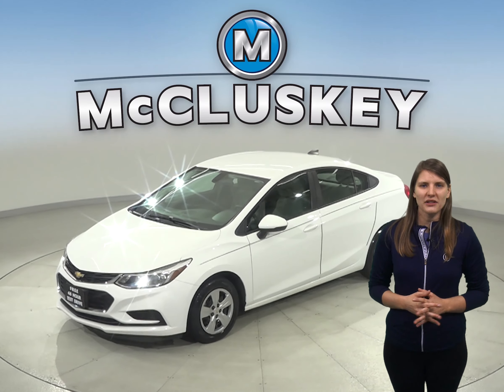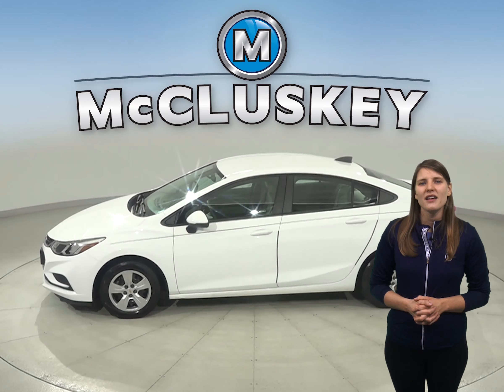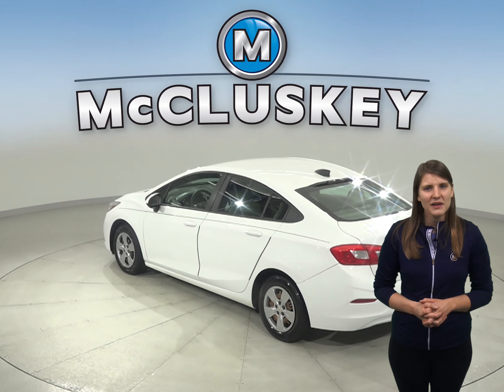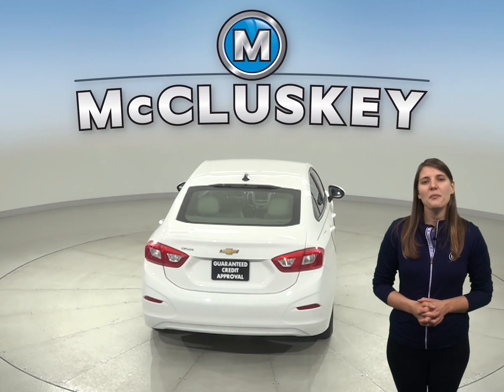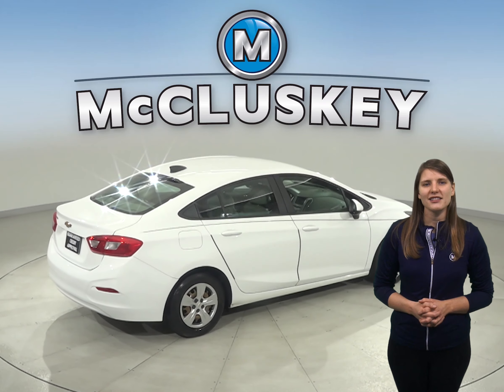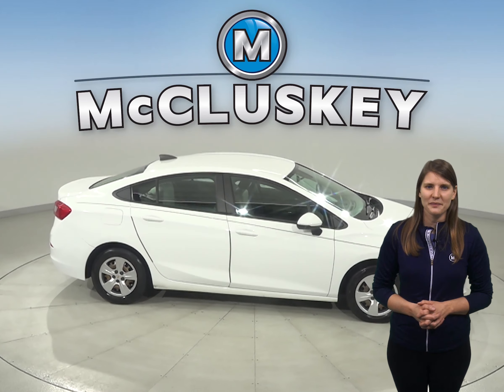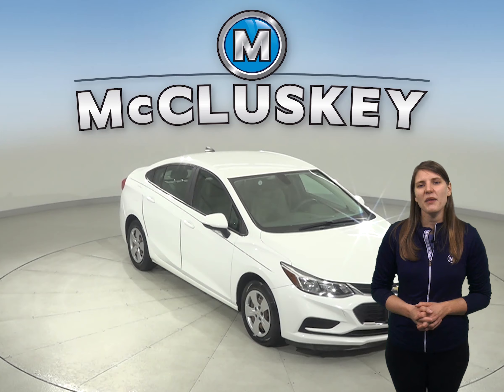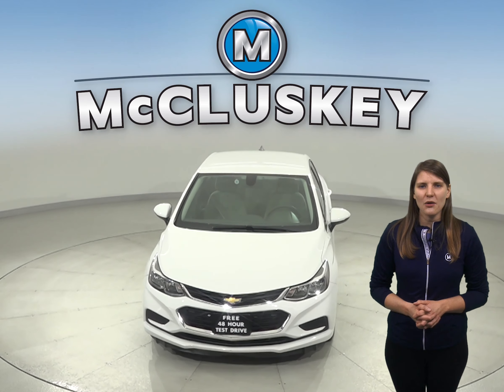R16220NA Used 2017 Chevrolet Cruze White Sedan Test Drive, Review, For Sale -